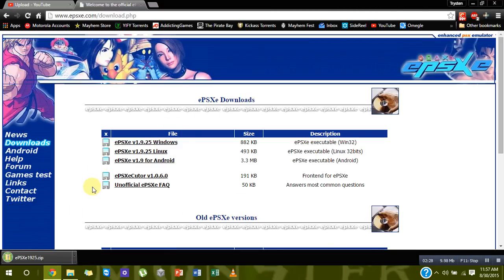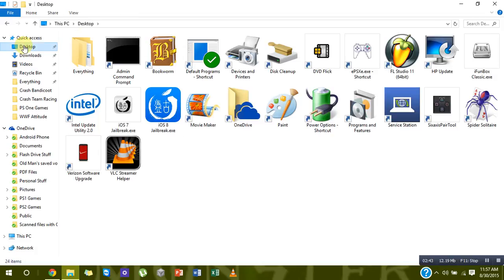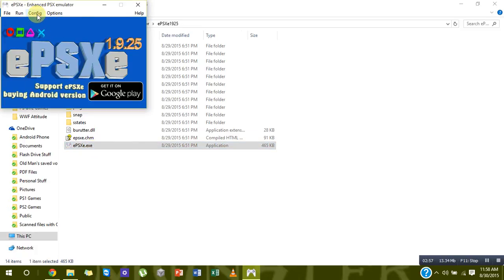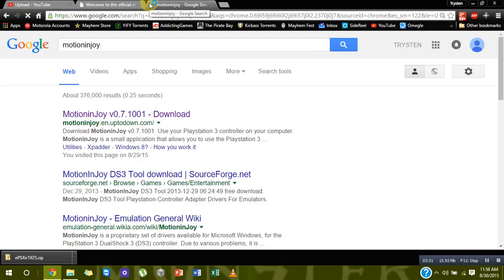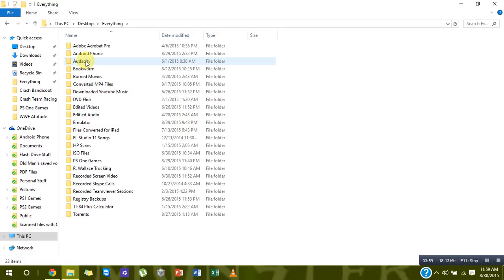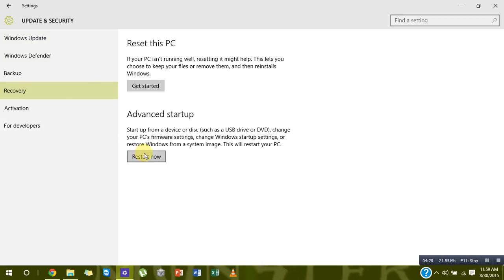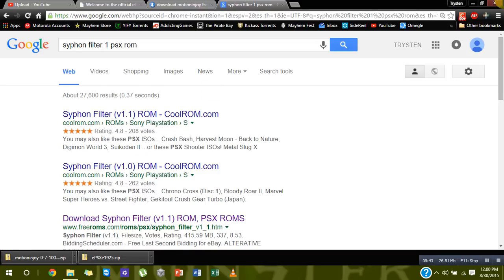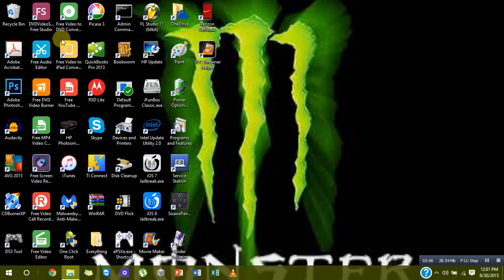PS1 Emulator tutorial with important hints